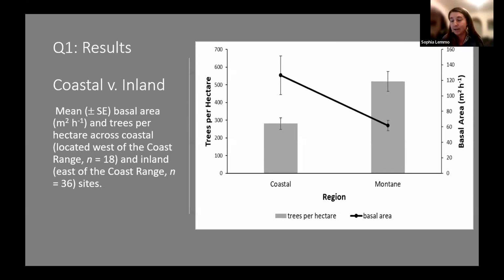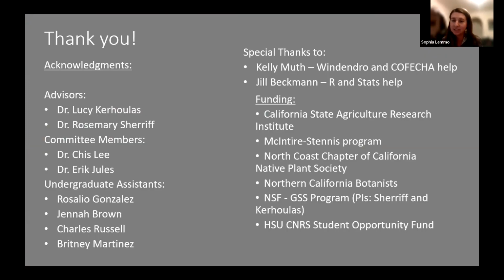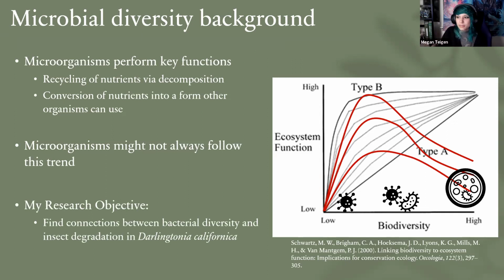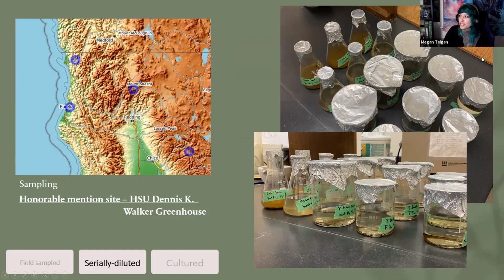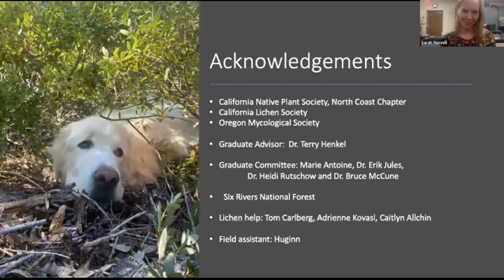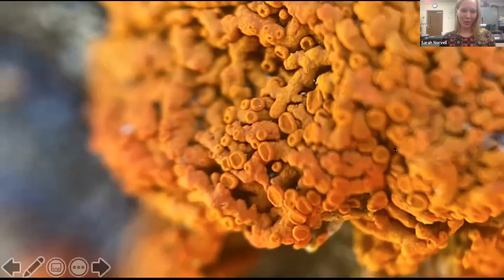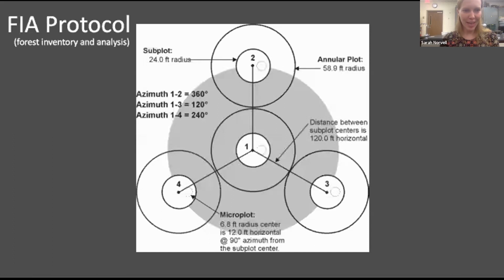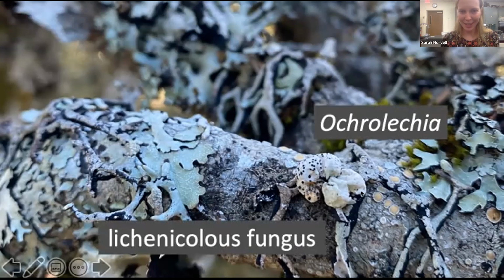L. Arguello, M. Teigen, S. Norvell: Research on Forest Trees, California Pitcher Plant, and Lichens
Educational Research on Forest Trees, California Pitcher Plant, and Lichens."  Three recipients of our chapter's research grants tell what they did. Sophia Lemmo measured and cored trees in 54 plots throughout our heavily timbered, diverse mountains to learn what died, what survived, and what regenerated before, during, and after the 2015 drought.  Megan Teigen sampled many pitchers of the California Pitcher Plant in three fens to study the bacteria living there and digesting the insects trapped by this carnivorous plant.   In the dramatic, botanically and geologically rich setting of the Horse Mountain Botanical Area, Sarah Norvell focused on the lichens, documenting all species of macro-lichens in hopes of creating a species list for Six Rivers National Forest.